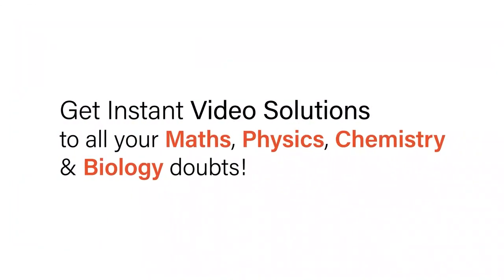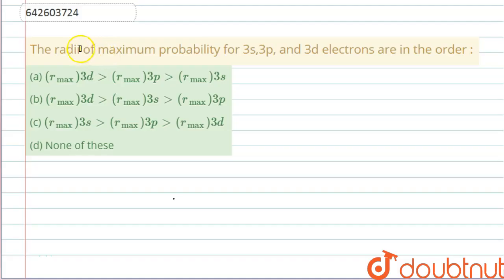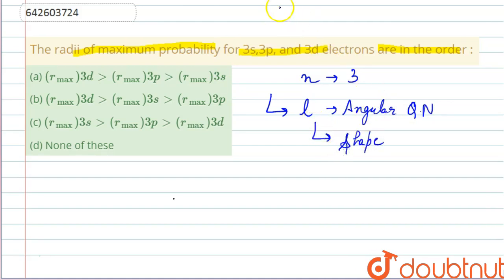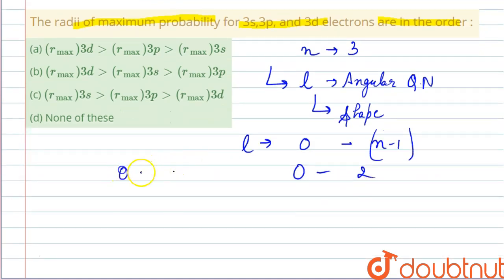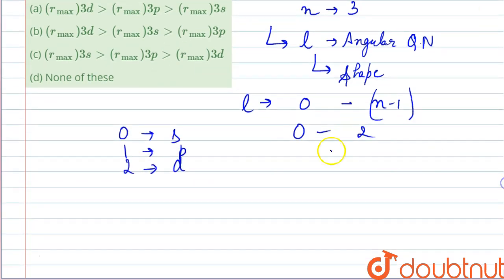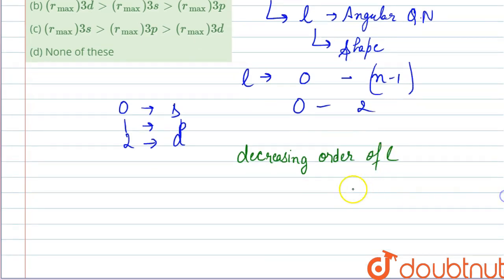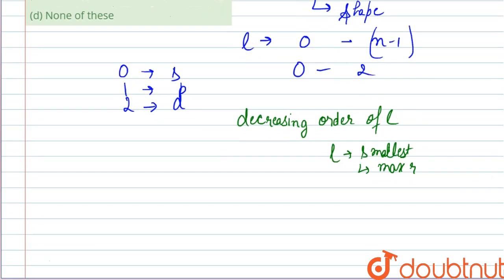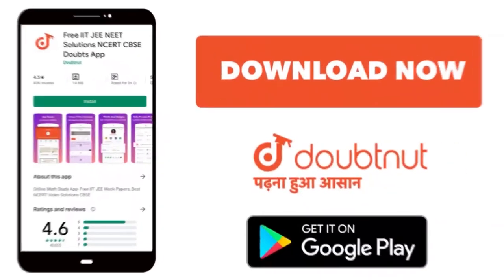The radii of maximum probability for 3s,3p, and 3d electrons are in the order : | 11 | ATOMIC ST...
The radii of maximum probability for 3s,3p, and 3d electrons are in the order :
Class: 11
Subject: CHEMISTRY
Chapter: ATOMIC STUCTURE
Board:IIT JEE

👉 Have Any Query? Ask Us.